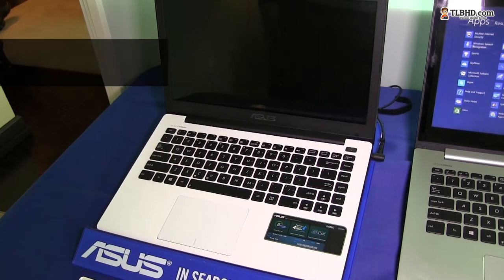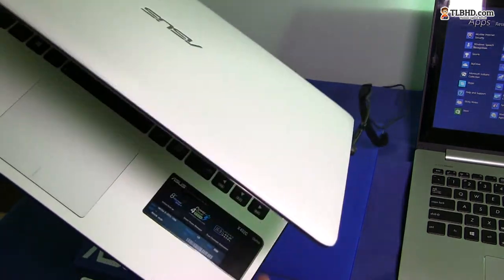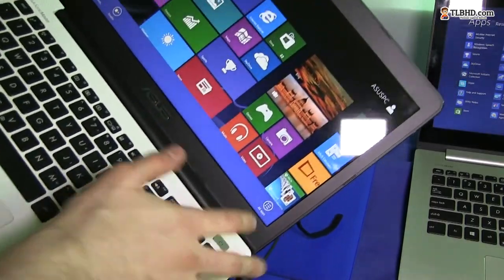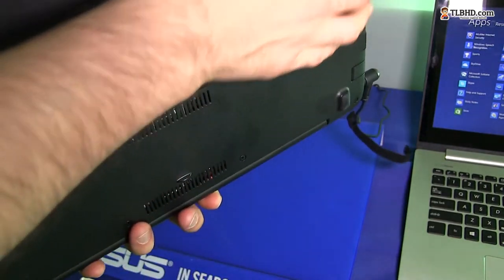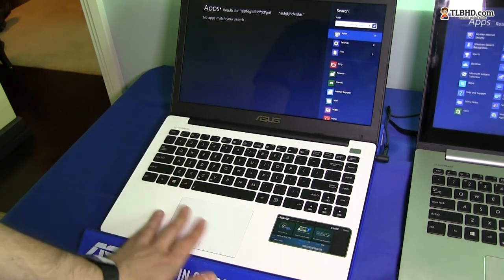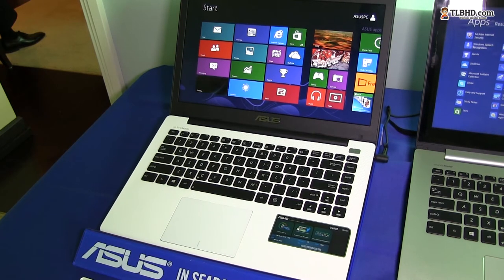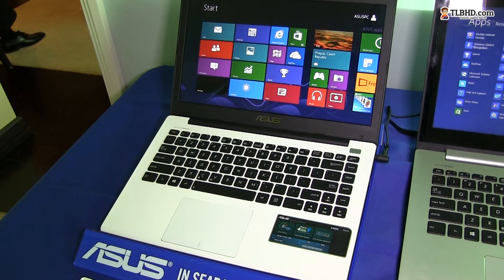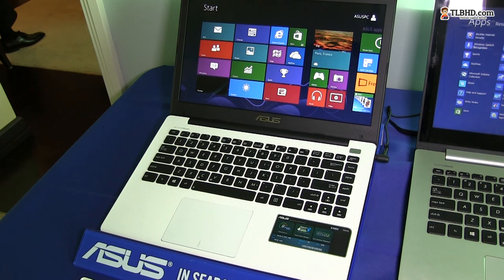ASUS X402 cheap 14 inch laptop hands on preview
The X-series is ASUS affordable line o laptops, and in this video we're going to take a look a the 14 inch model, ASUS X402. Unlike the Zenbooks and Vivobooks we've seen past months, the X402 is made entirely from plastic (I mean the case). The cover has a nice texture to it, while the bottom is plain dark gray. A nice touch is the fact you'll be able to get various colors, but the one picted in this video is white. The internals are not easily accessible, as you'll have to remove the entire bottom part of the case to acces the memory and the hard drive.